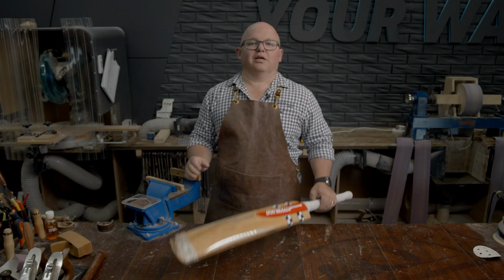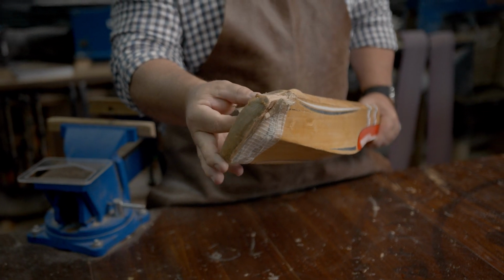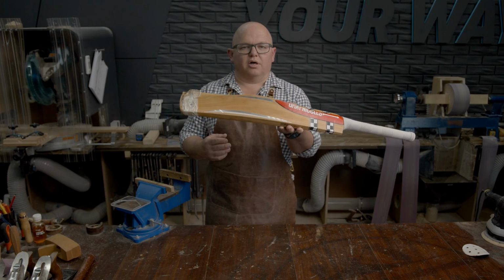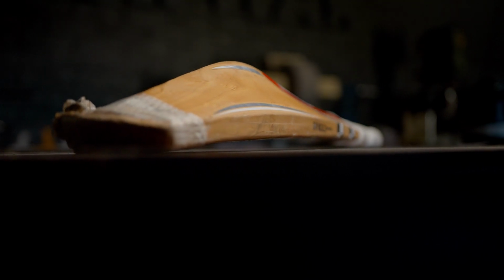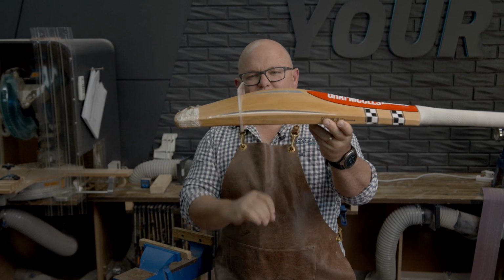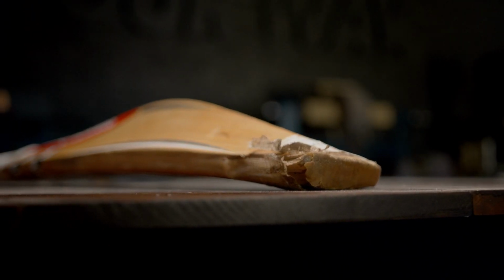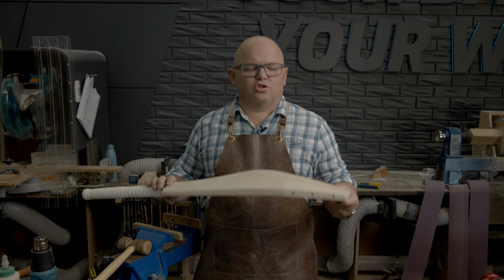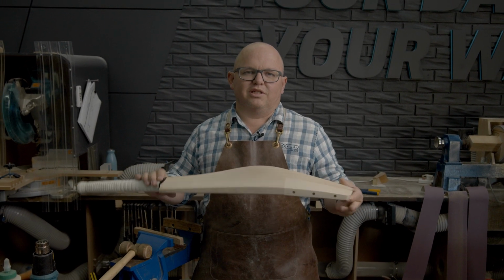Can We Fix & Refurb the Toe on this Massive Gray Nicolls Bat | Cooper Cricket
We were sent this massive Gray Nicolls cricket bat with a broken toe. It's always great to get our hands on unique repairs like this one and whilst it was a challenge given its size and shape, we were very happy with the outcome.

Do you have any cricket bat or cricket gear-related questions?

Cooper Cricket - Your bat, your way.

Video Content:

00:00 Intro
00:24 Bat Repair Plan
01:27 Sticker Removal
01:58 Graft Preparation
02:36 Gluing
03:11 Shaping the Graft
04:28 Bat Cleaning
05:55 Polishing
07:02 Finished Repair & Outro

Cooper Cricket
1 Axford Street, Northgate QLD 4013